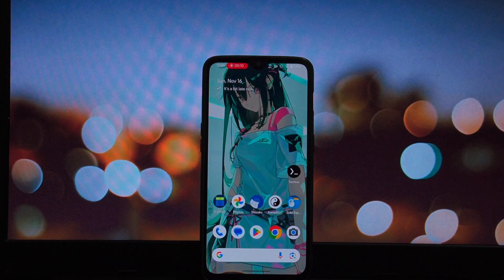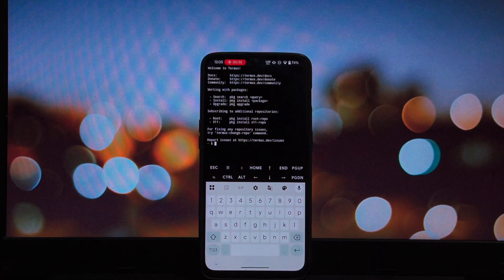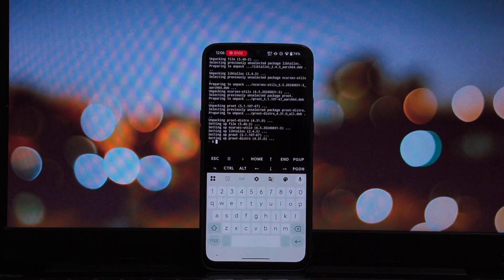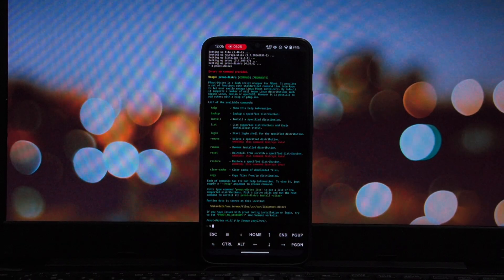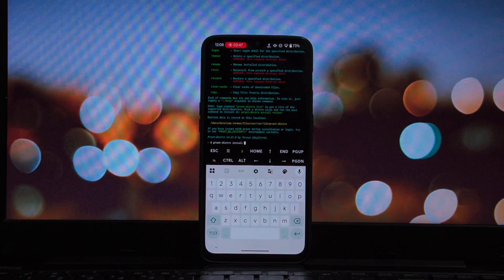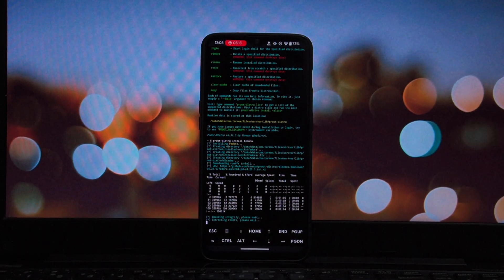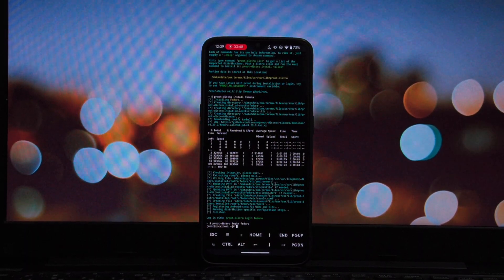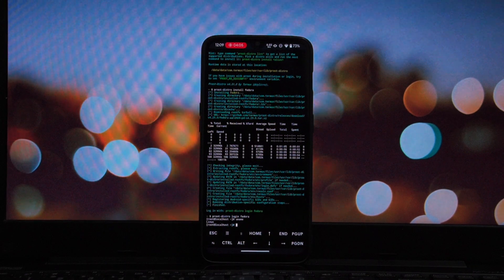Run FULL Linux on ANY Android Phone! 🤯 (No Root Required)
In this video, I show you how to install a full Linux distribution (like Fedora, Ubuntu, or Arch) directly on your Android device using Termux and PRoot Distro. This method requires NO ROOT and is completely safe! 🛡️

Whether you want to learn command line basics, run Python scripts, or carry a portable hacking station in your pocket, this guide covers everything you need to get started in under 4 minutes. ⏱️⚡

📂 Commands Used in This Video:

🔹 Update & Install Utility: pkg install proot-distro
🔹 View Available Linux Distros: proot-distro list
🔹 Install Fedora (or Ubuntu/Arch): proot-distro install fedora
🔹 Log In to Linux: proot-distro login fedora
🔹 Uninstall/Remove Linux: proot-distro remove fedora